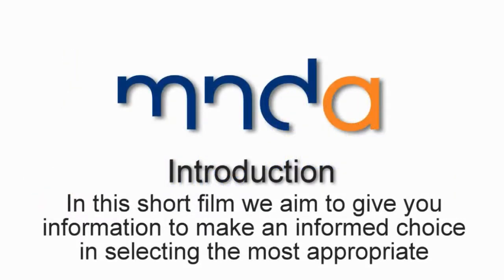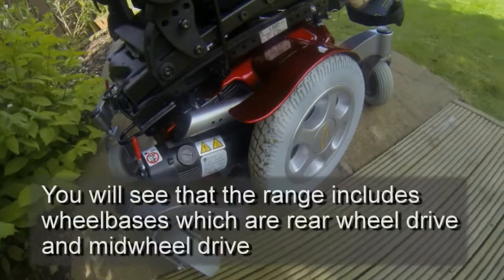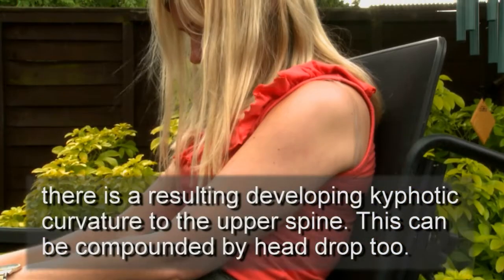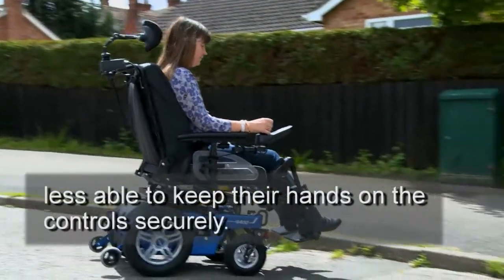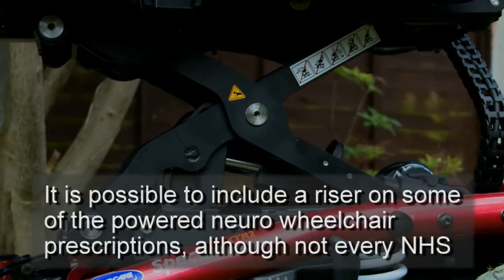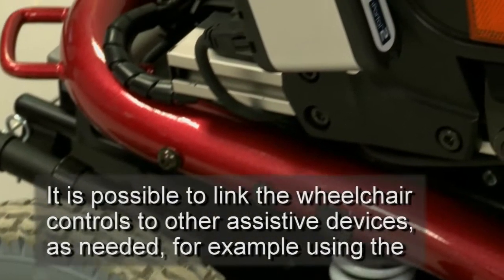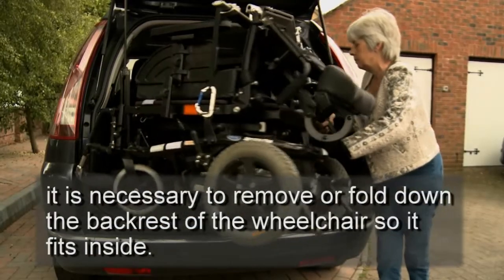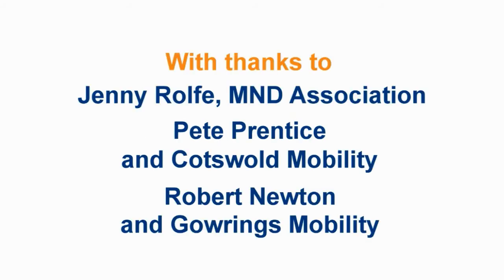MNDA Neuro video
This video by MNDA will help to make an informed choice about indoor/outdoor wheelchairs, known as EPIOC. Cotswold Mobility was involved with the making of this video.